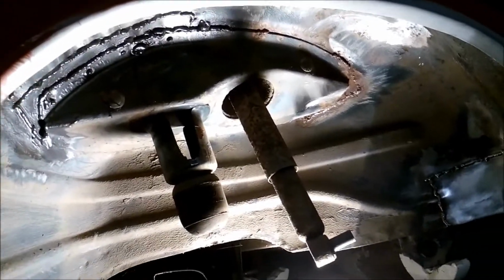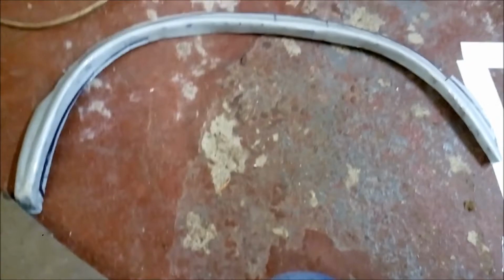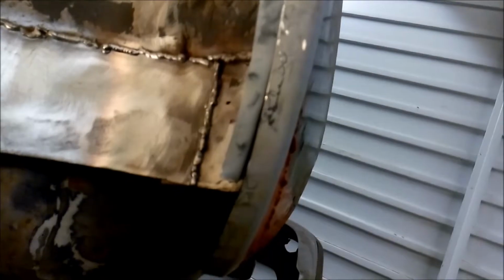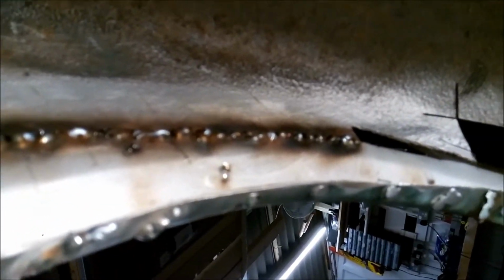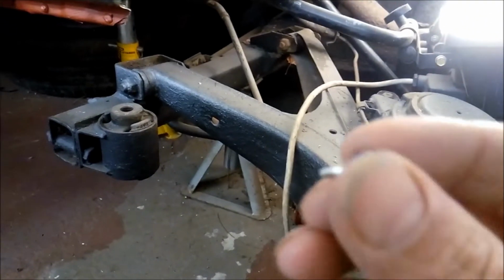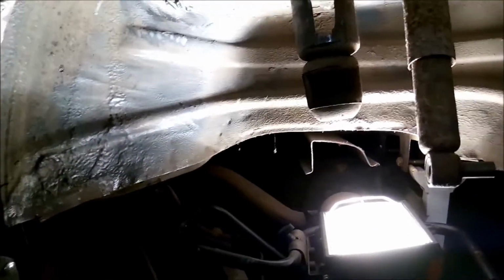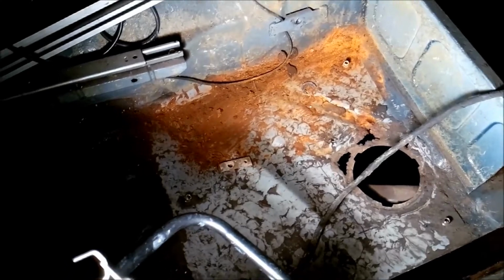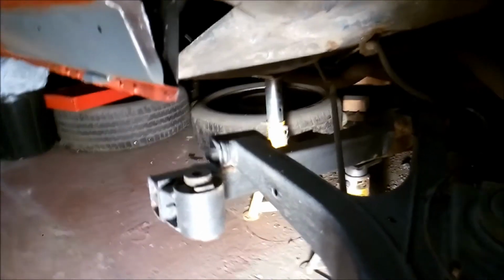BMW 2002 1973 Restoration #2 inner arch repair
Inner arch repair